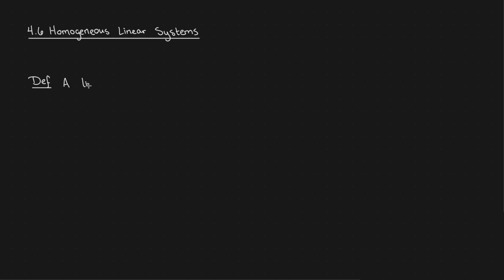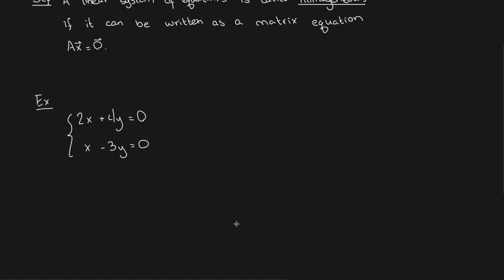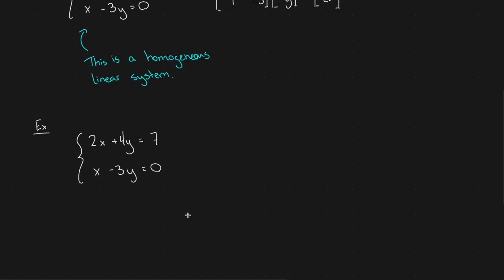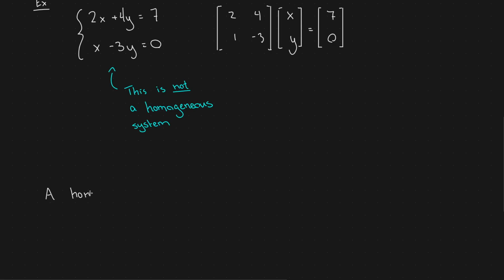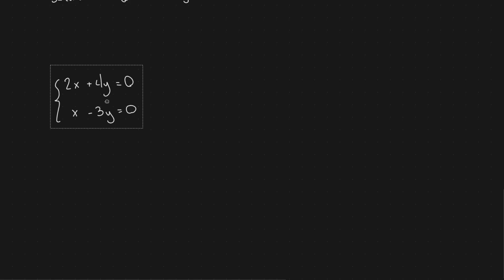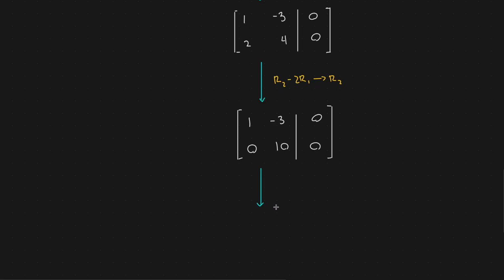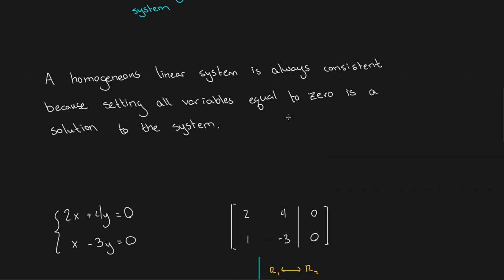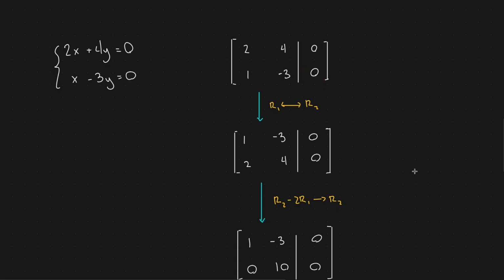4.6 Definition of a Homogeneous Linear System